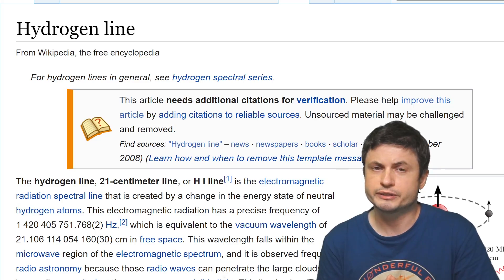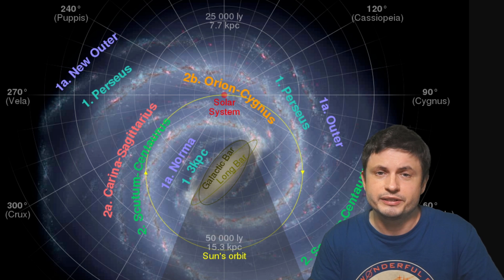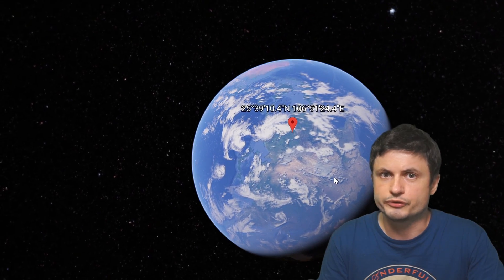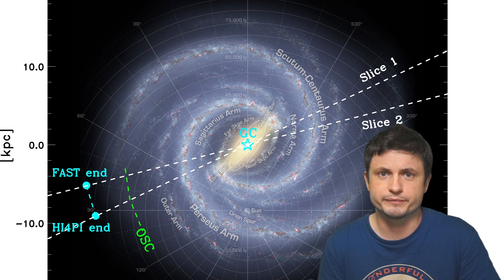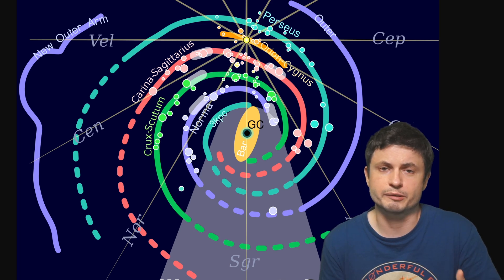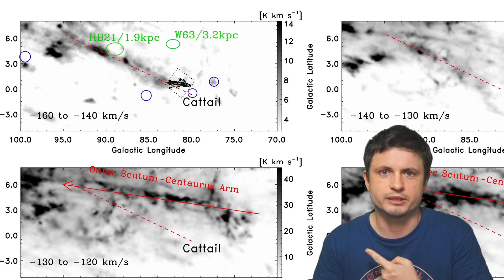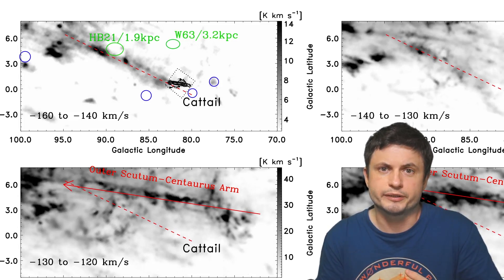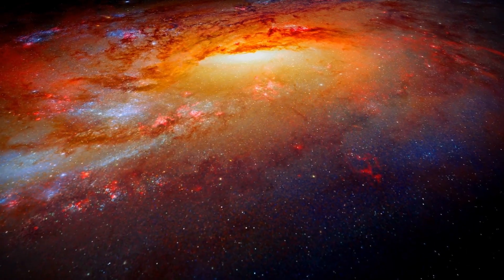Huge Structure Found On Milky Way's Edge, But No One Knows What It Is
Hello and welcome! My name is Anton and in this video, we will talk about a discovery of an unknown huge structure on the other side of the Milky Way galaxy called Cattail.

Tybie Fitzhugh
Viktor Óriás
Les Heifner
theGrga
Steven Cincotta
Mitchell McCowan
Partially Engineered Humanoid
Alexander Falk
Drew Hart
Arie Verhoeff
Aaron Smyth
Mike Davis
Greg Testroet
John Taylor
EXcitedJoyousWorldly !
Christopher Ellard
Gregory Shore
maggie obrien
Matt Showalter
Tamara Franz
R Schaefer
diffuselogic
Grundle Muffins

NASA/ JPL-Caltech/ R. Hurt